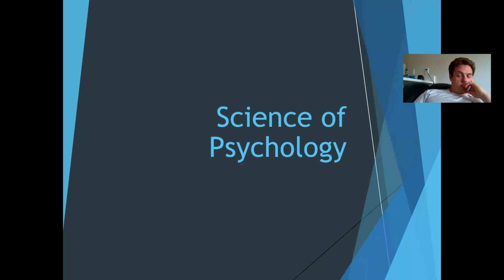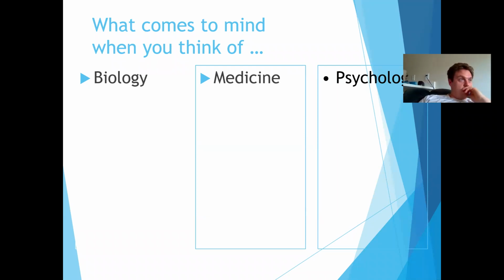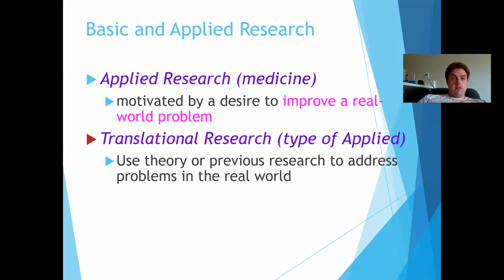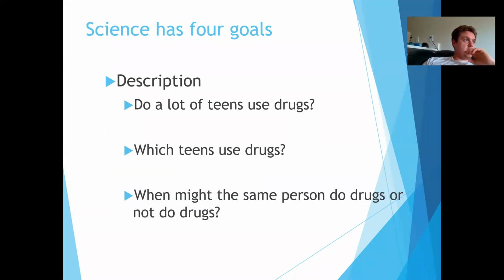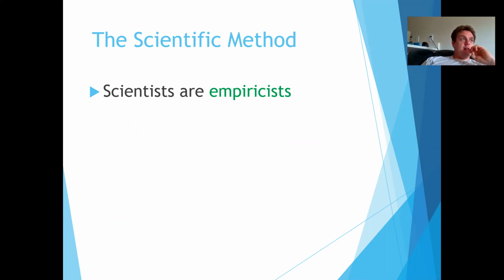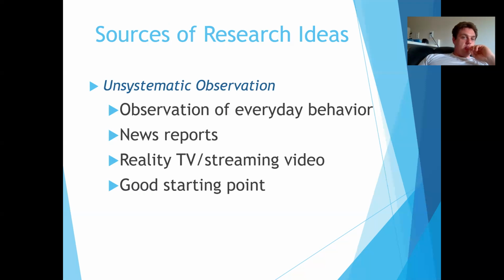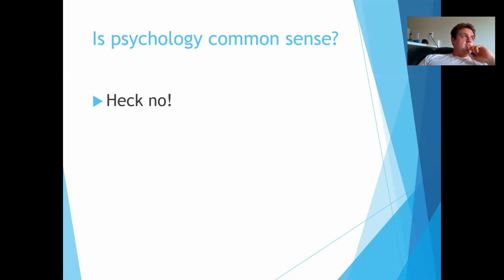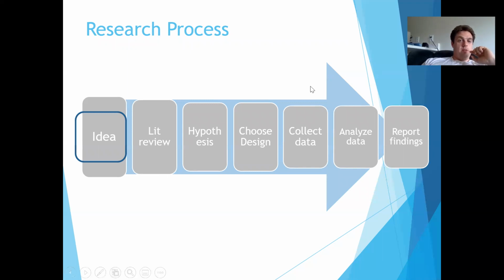Lecture 1: Psychology as a Science